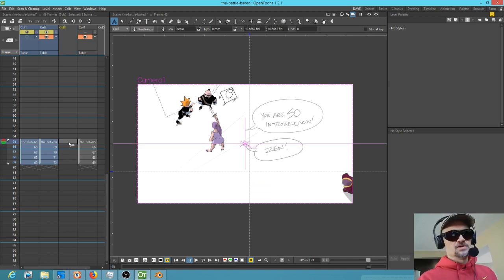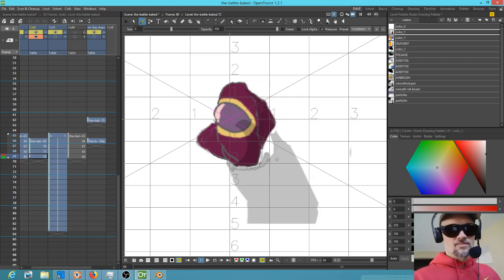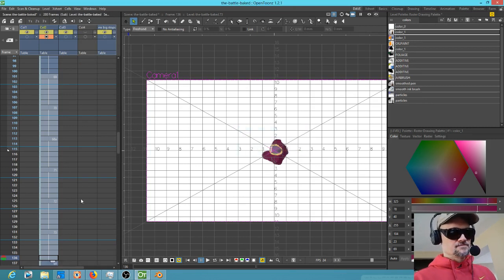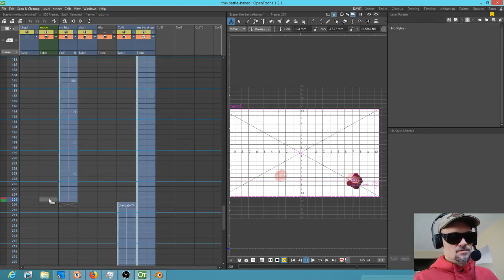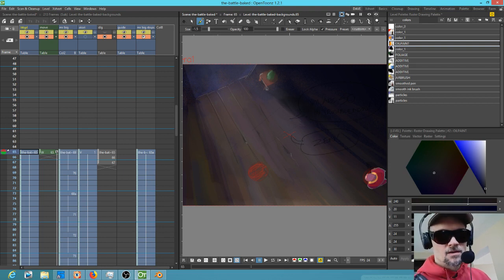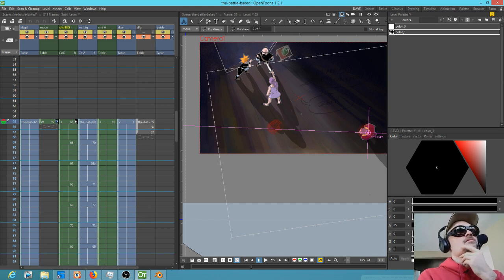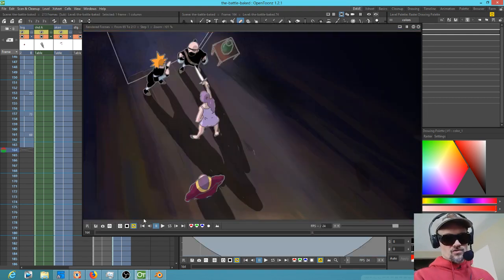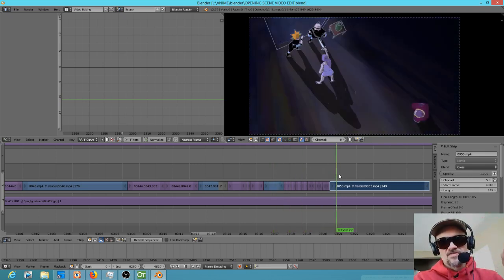A whole bunch of fun anime challenges!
level parenting / animation, timing, shadows, all surrounding one overhead shot